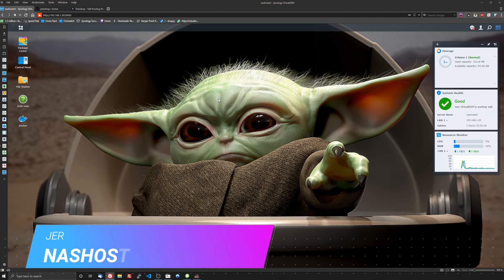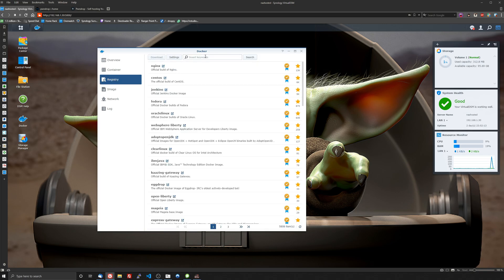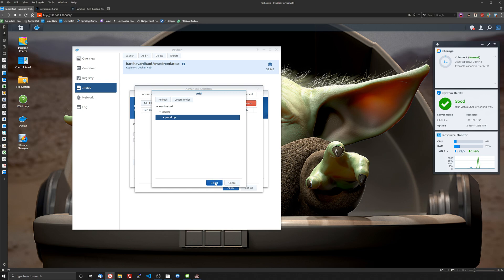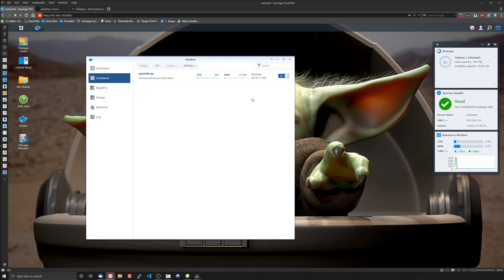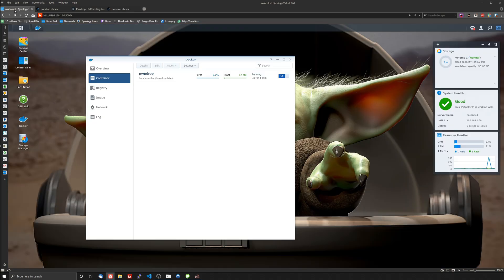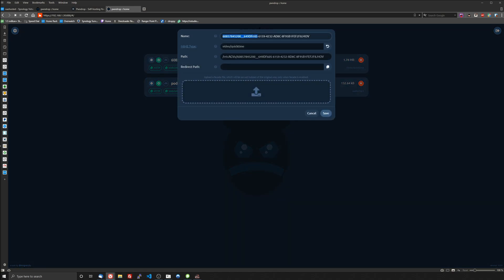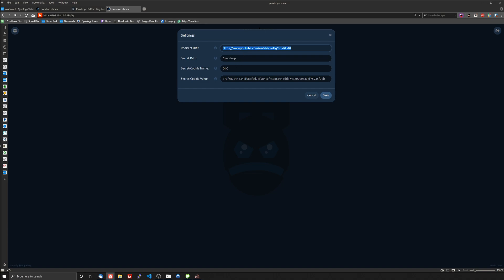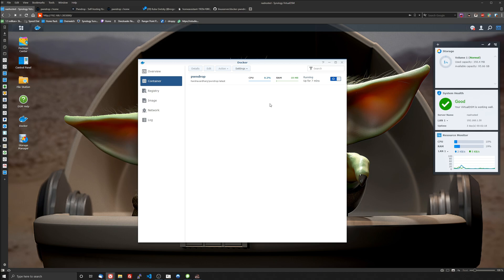PWNdrop - Self-Hosted File Hosting Service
Self-hosted file hosting service allowing easy uploads and sharing of payloads over HTTP and WebDAV.